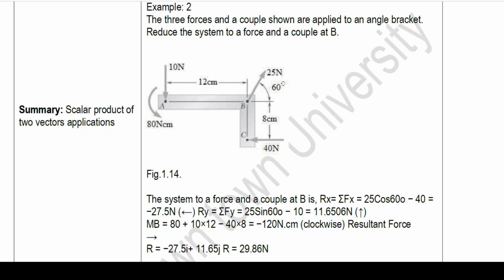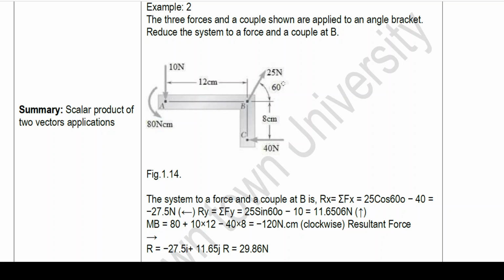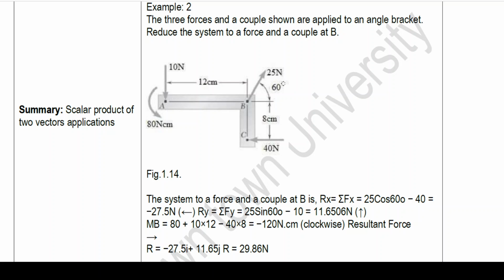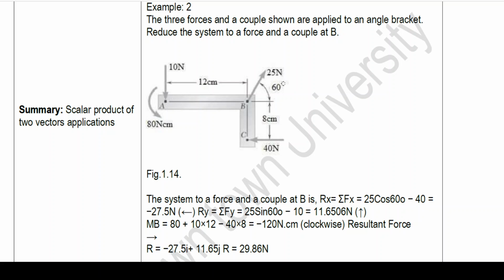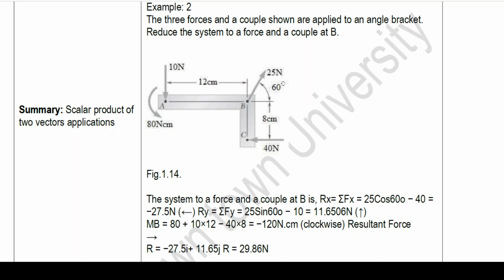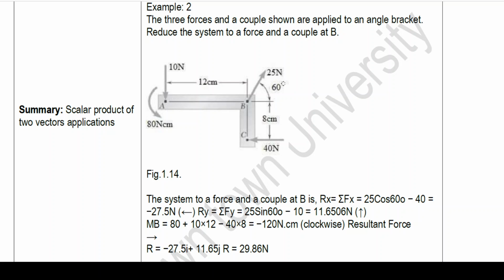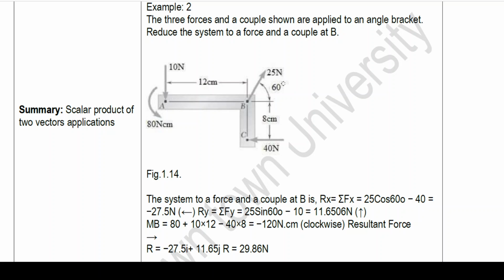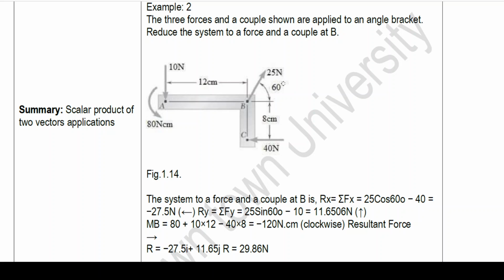Engineering Mechanics ESC 205 practice question